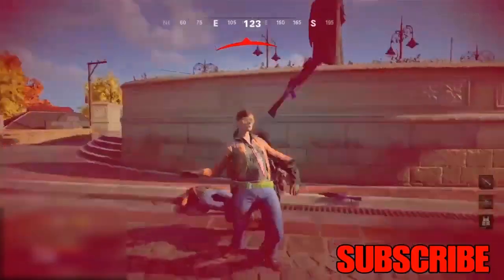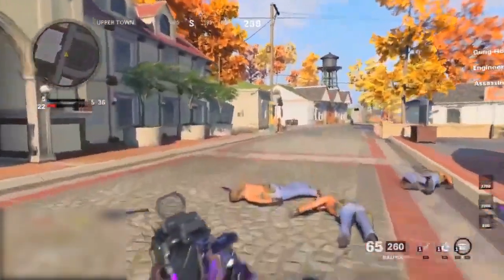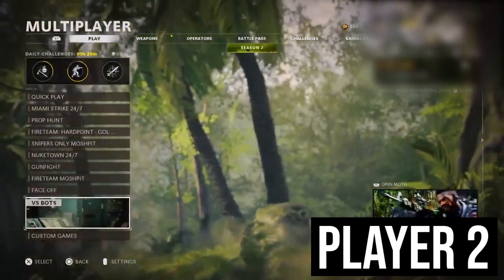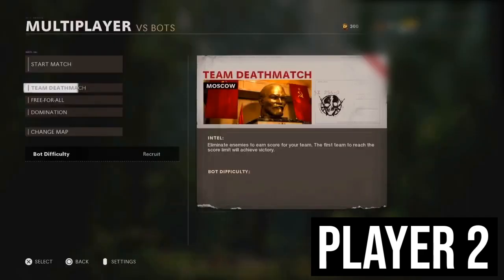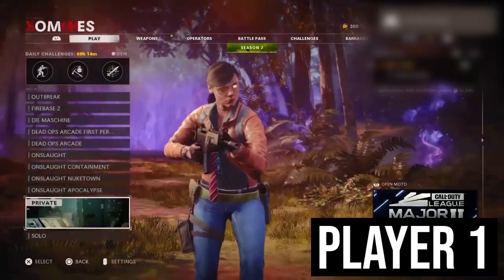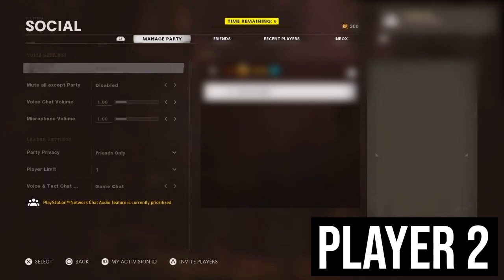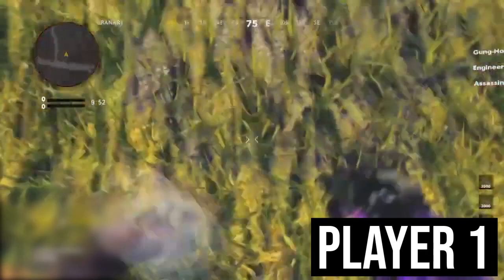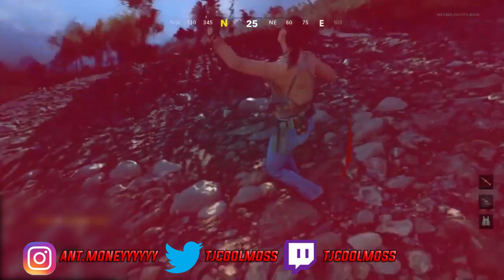*NEW* UNLIMITED XP LOBBY COLD WAR! | GET DM ULTRA EASY WITH XP LOBBY | DM ULTRA GLITCH COLD WAR 😱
In this video I show you the new XP lobby glitch on Cold War. This is the easiest and best XP glitch out now! You can get 100 kills every time you do this making it the best XP glitch working!

Time Stamps:
0:00 Video Start
1:37 Glitch Starts
7:15 Giveaway

Follow me for more content!
Xbox: UnWorntuba12348
PSN: Ant_Moneyyyyyy_
College Kids Experience Bad Service At Cheesecake! 🤒 Day In The Life of Miami City Kids 🌴 Miami Vlog
College Hoops NBA 2K21 Series - Bringing The Gators A National Title 🏆College Hoops EP 1 (NBA 2K21)
WHOOPTY CALL OF DUTY MONTAGE! "COD MW" Crazy Hype Highlights |Call of Duty Modern Warfare Montage 🔥
IGNORE